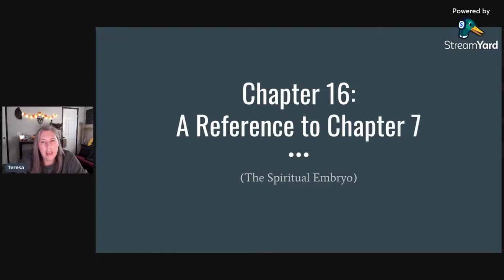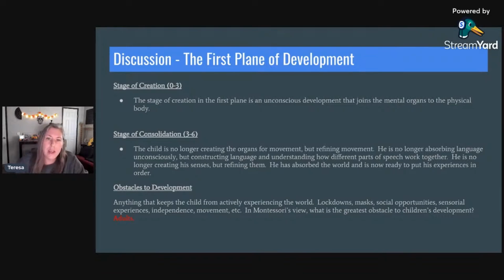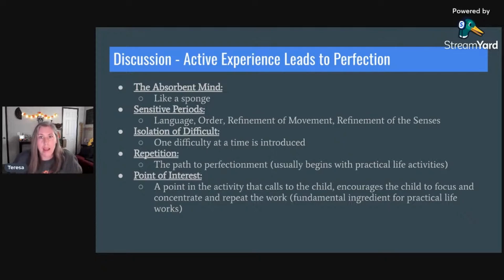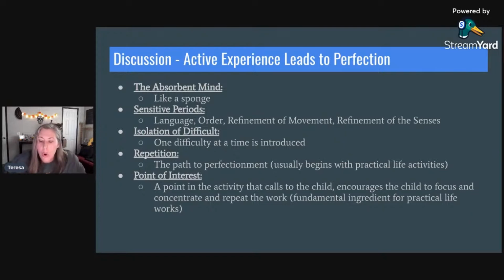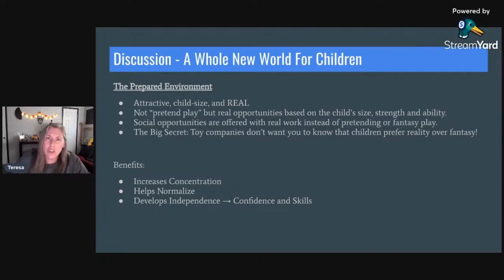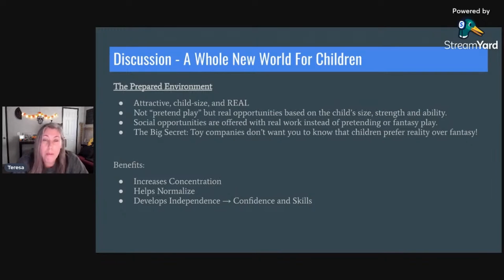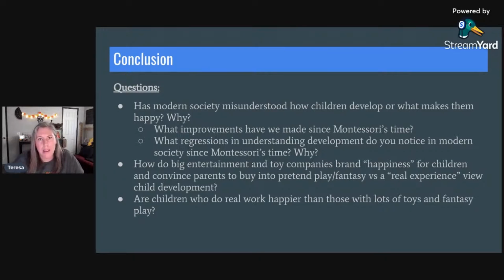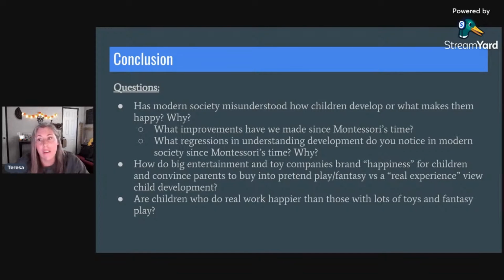Understanding Montessori - Ch 16 of The Absorbent Mind: From Unconscious Creator to Conscious Worker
Join me as I discuss and read excerpts from Chapter 16 of The Absorbent Mind by Maria Montessori.  This chapter is titled "From Unconscious Creator to Conscious Worker."

Timecodes:
0:00 Intro
1:32 Life Begins Again at Three
3:07 Discussion: The Spiritual Embryo
4:14 Real Constructiveness
5:25 Discussion: The First Plane of Development
8:15 Active Experience and Perfection
10:09 Discussion: Fundamentals of Active Experience
17:16 Preparation for the World
18:43 Discussion: A Whole New World
28:09 The Forgotten Citizen
29:51 Conclusion and Questions
37:24 Support the Community